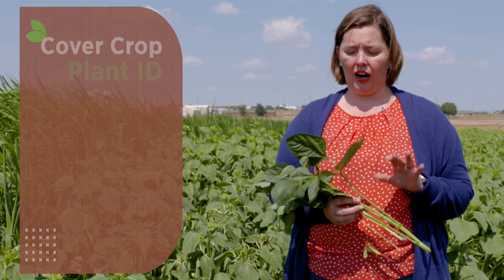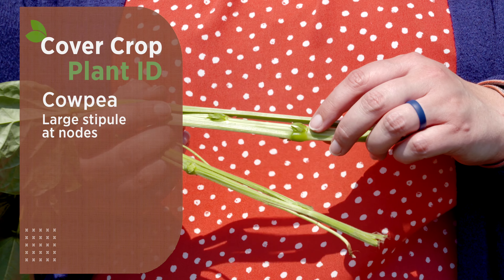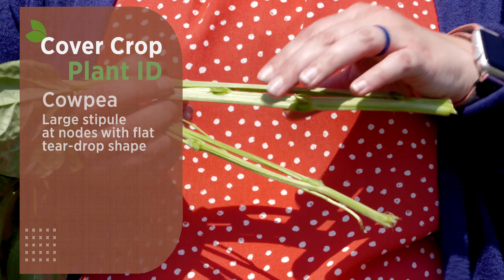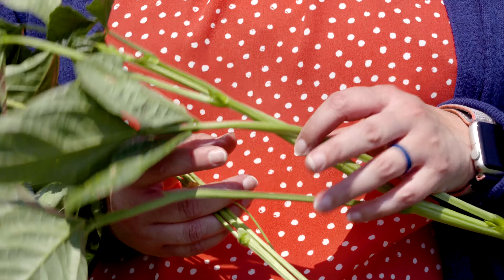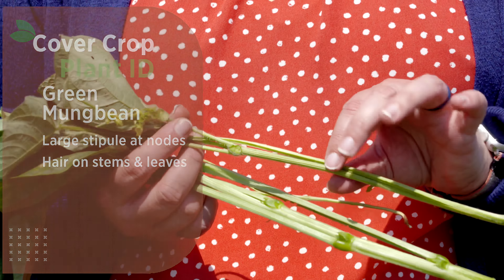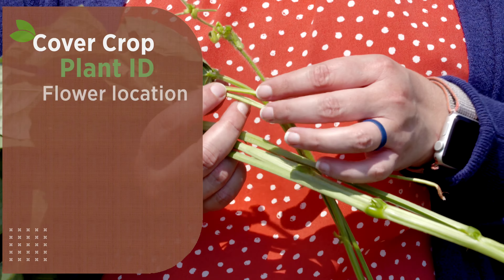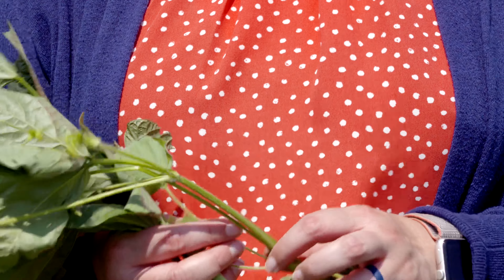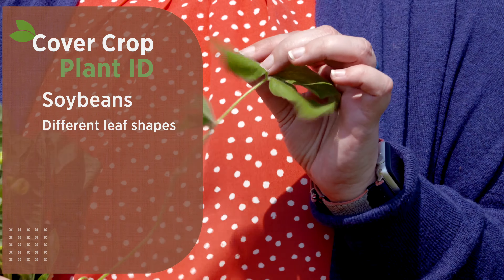How to determine the difference in cover crop legume species?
How to tell the difference in soybean, cowpeas, and mungbeans in cover crop mixes.  Video supported by a NRCS-CIG grant, with video support from Deke Media LLC.